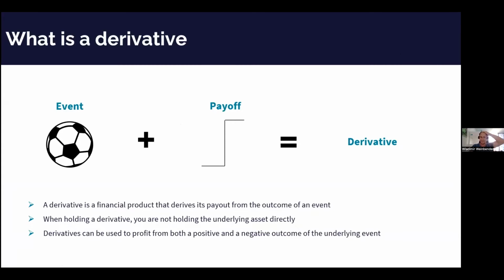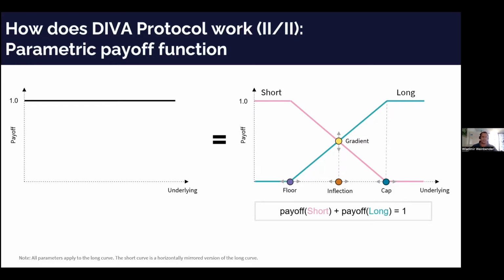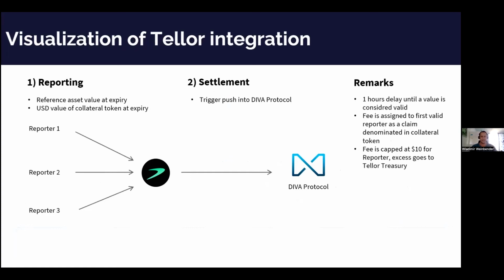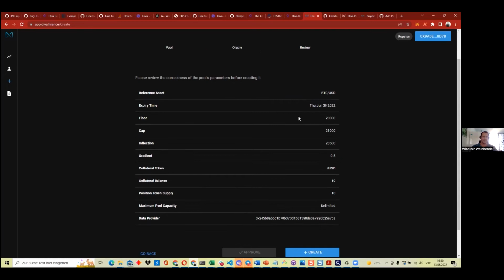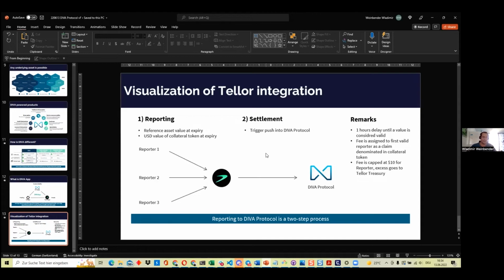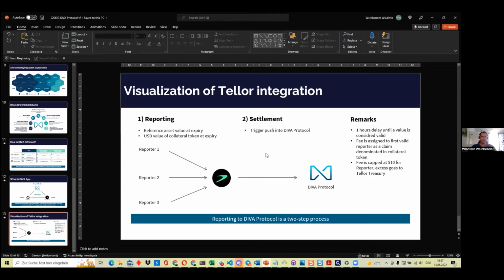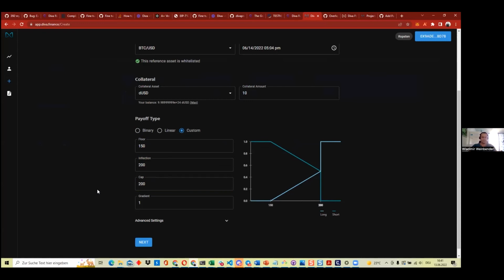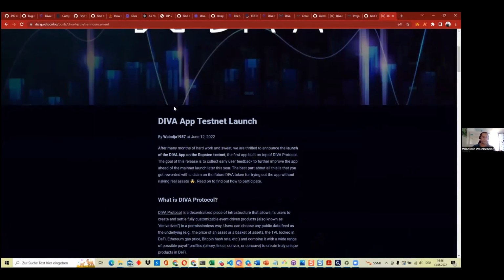Tellor User Spotlight - Diva Protocol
Wladimir from Diva protocol shows us how Diva is changing the game for derivatives & using Tellor to do it.

divaprotocol.io